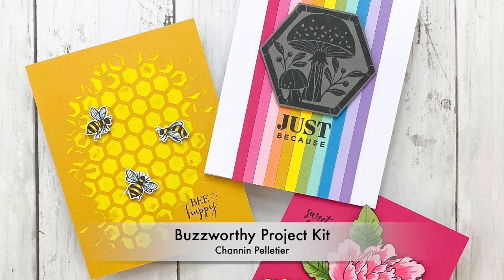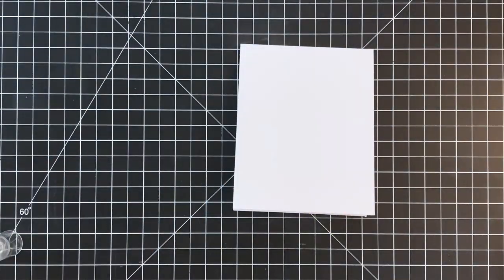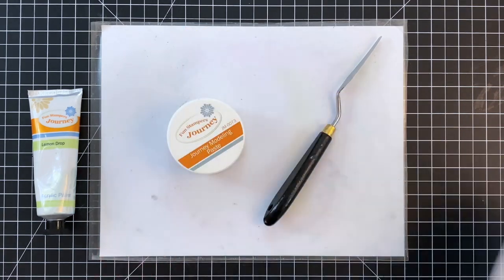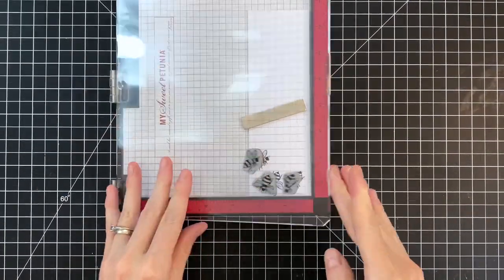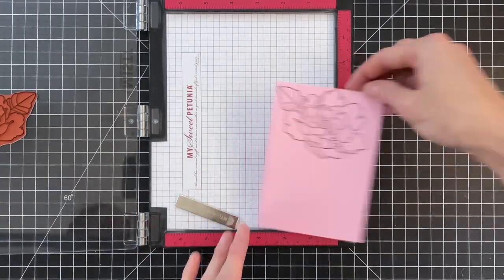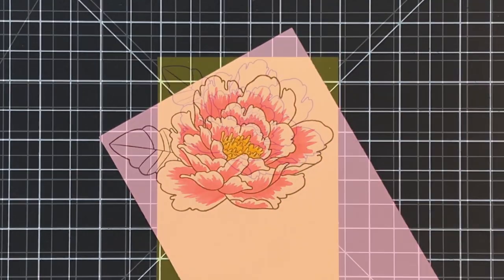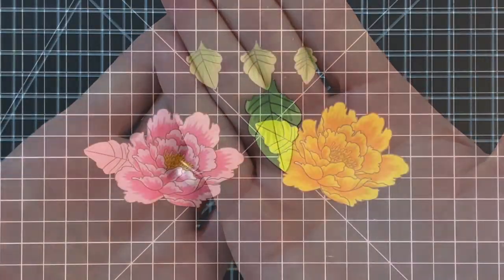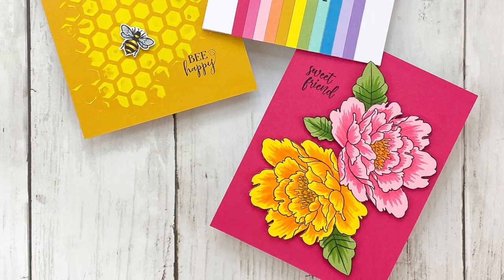Buzzworthy Project Kit | Cardmaking Inspiration With Channin Pelletier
The Buzzworthy Project Kit is the perfect way to snag select products from the collection a bit early. This kit features TWO Stamp Sets, a Stencil, Paint, Modeling Paste, and a Spatula. This kit also includes the supplies to create FOUR fun cards. The kit is a $73.70 Value for just $48.00!

Included in Project Kit:

•   SS-0707 Block Prints
•   SS-0708 Sweet as Honey
•   JM-0136 Sweet Honeycomb
•   JM-0103 Lemon Drop Acrylic Paint
•   JM-0073 Journey Modeling Paste
•   TO-0089 Spatula
•   Kit Materials to create FOUR Cards

Join designer @ChanninPelletier as she shares 3 beautiful cards created using this kit.

 ▬▬▬▬▬   ●   FIND   US   ●   ▬▬▬▬▬